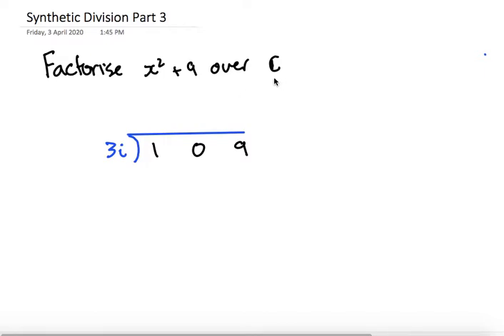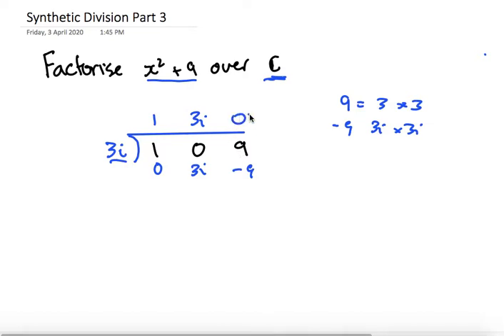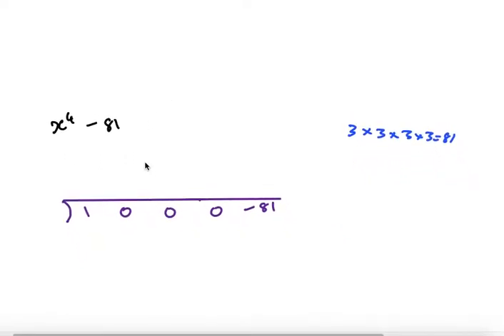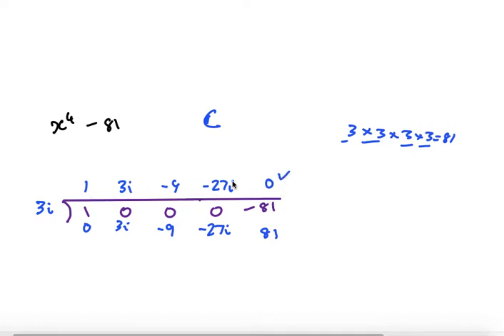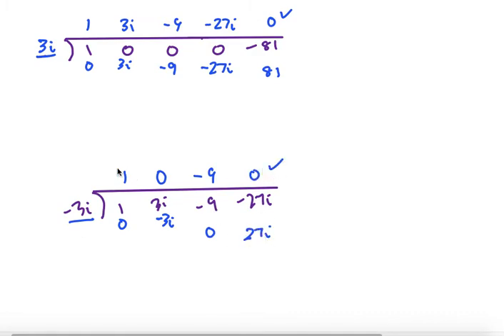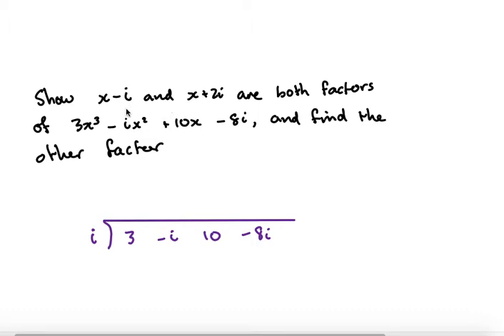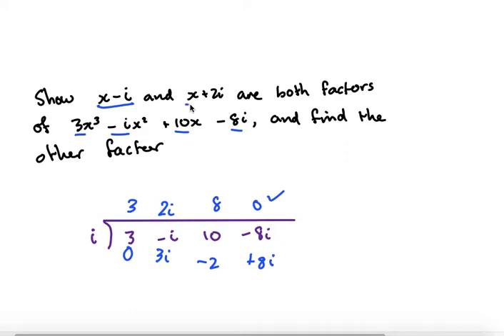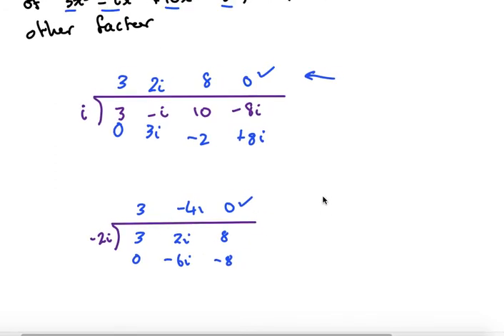Synthetic Division Part 3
Watch parts 1 and 2 first